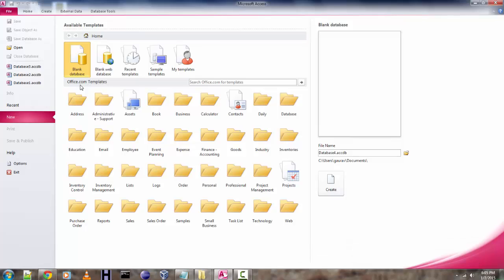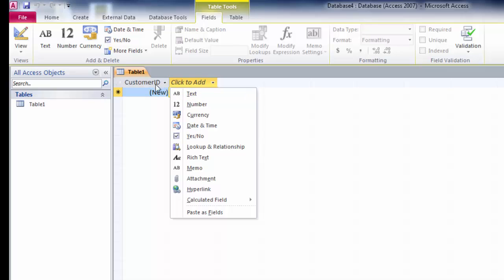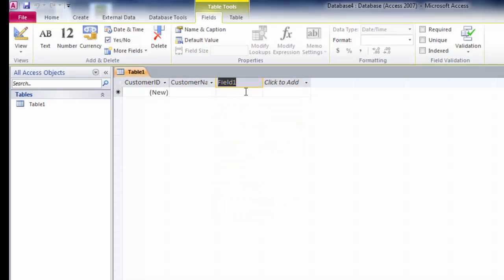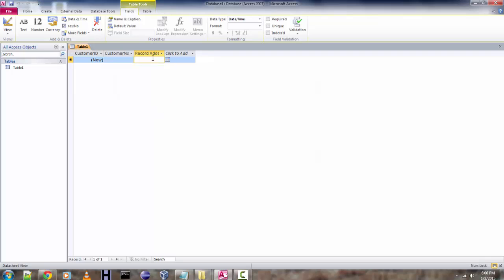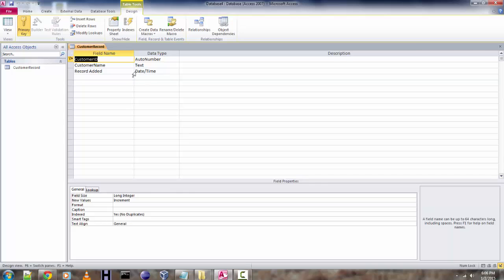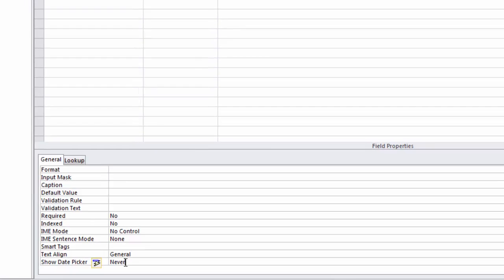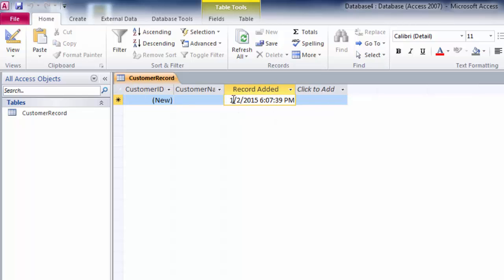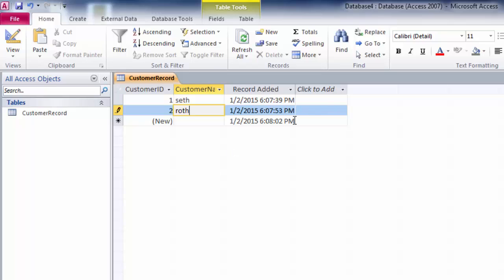Automatically Add Date Time to MS Access Database Table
Automatically increment new date time to the MS Access database table with each new record.